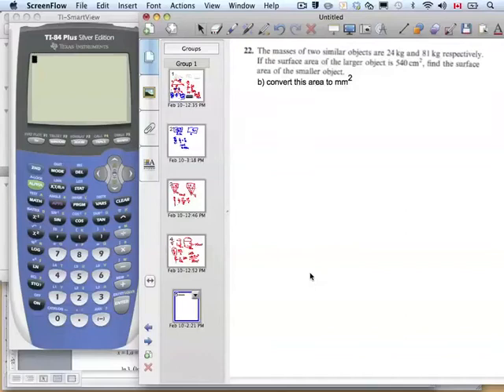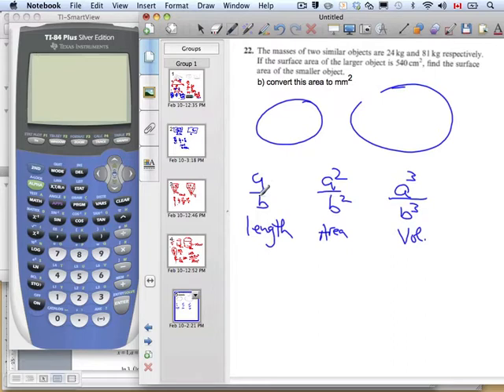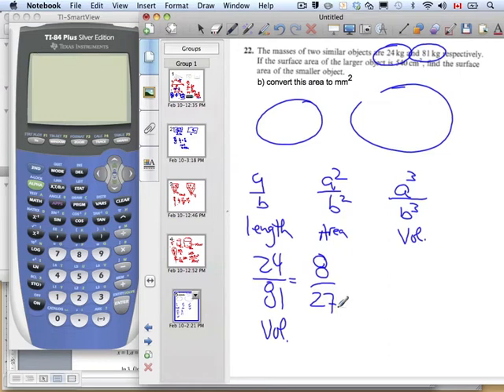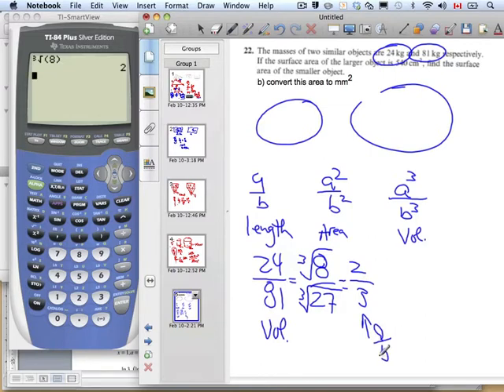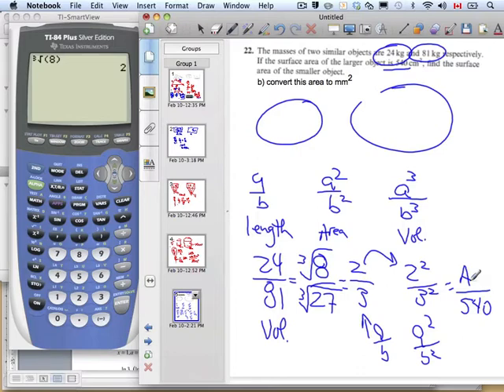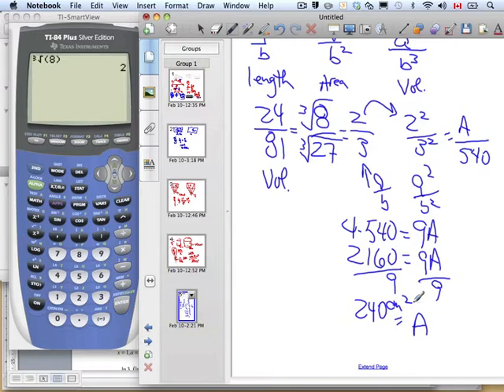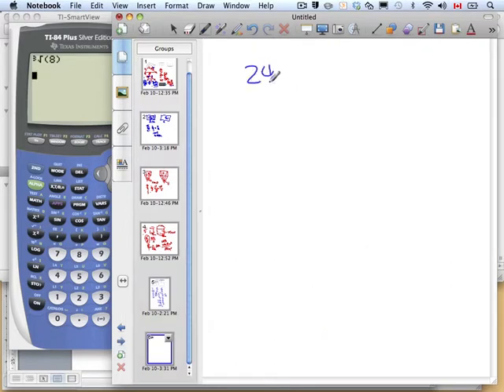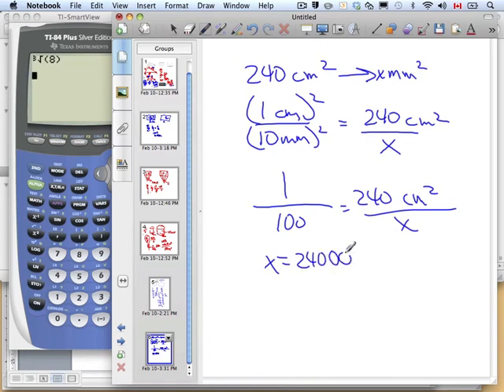6.3.1 Ratios Surface Area and Volume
Ratios Surface Area and Volume